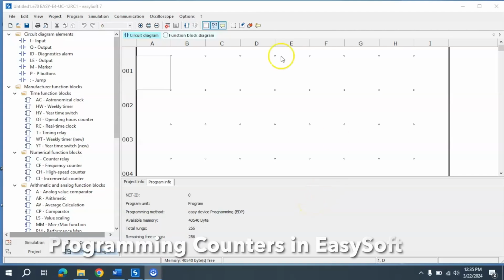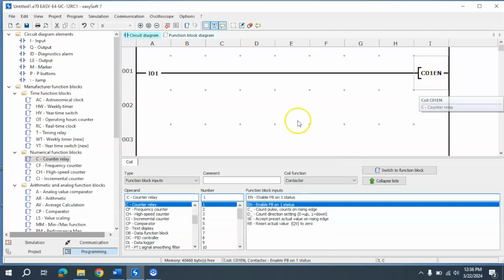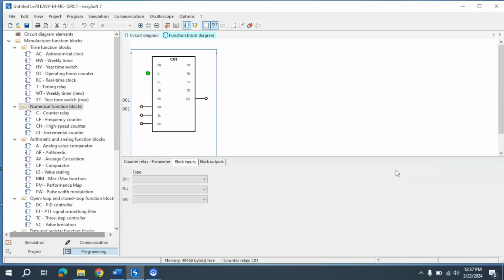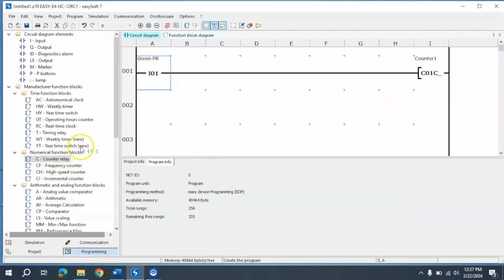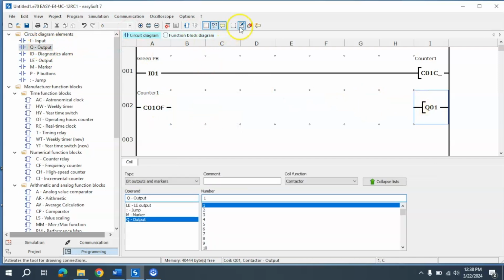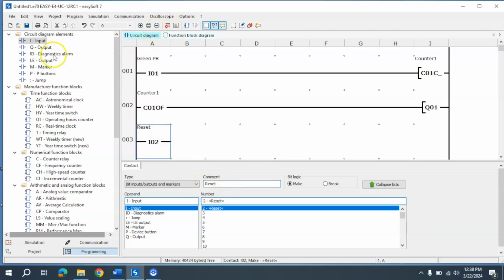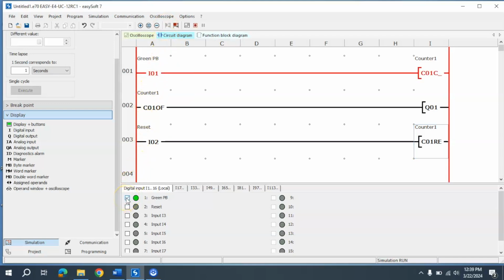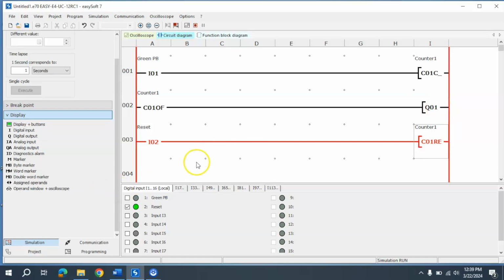Programming Counters EasySoft 7 software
Welcome to our comprehensive tutorial on programming counters on Eaton Pico PLCs using EasySoft 7 software! Counters are indispensable components in industrial automation, allowing precise tracking and control of events and processes. In this video, we'll guide you through the process of configuring and programming counters with EasySoft 7, making complex counting tasks a breeze.

Whether you're a novice PLC programmer or an experienced automation engineer, understanding how to utilize counters effectively is essential for optimizing productivity and efficiency. With EasySoft 7's intuitive interface, mastering counter programming has never been easier, and we're here to walk you through it step by step.

Here's what you can expect to learn in this tutorial:

Introduction to counters and their applications in industrial automation.
Setting up your project in EasySoft 7 and configuring hardware settings for counters.
Creating and configuring various types of counters, including up counters.
Understanding counter modes, reset options, and counter presets.
Simulating and testing your counter logic within EasySoft 7's environment.

Whether you're counting products on a production line or monitoring machine cycles, mastering counter programming is key to achieving accurate and reliable automation solutions. Join us in this tutorial and unlock the full potential of counters in your PLC projects with EasySoft 7 software.

Let's dive into the world of counters and elevate your automation skills with EasySoft 7 together!